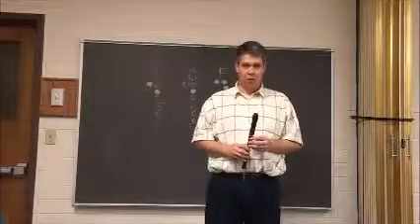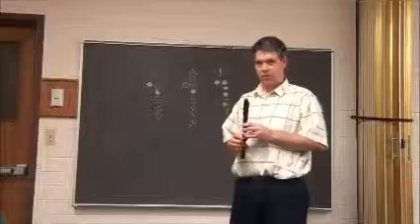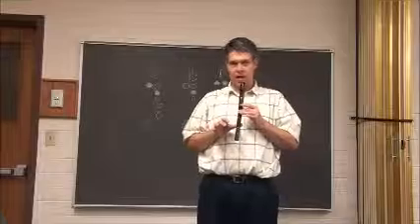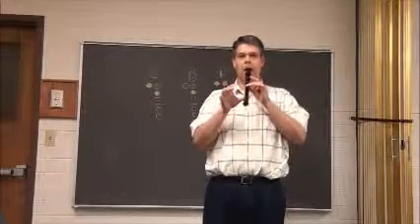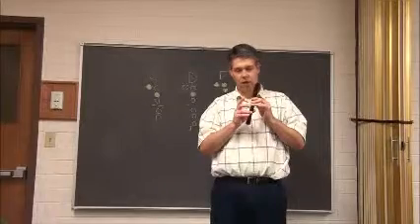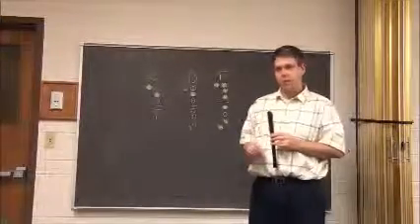Recorder D C F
Learning the notes D, C, and F